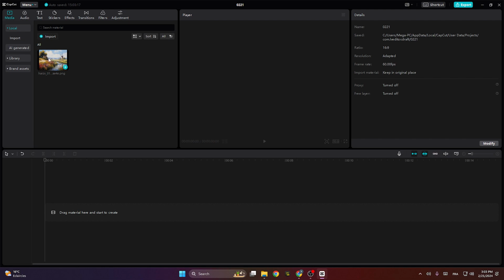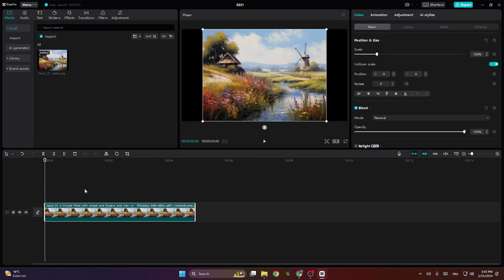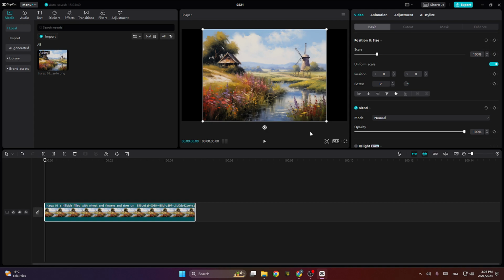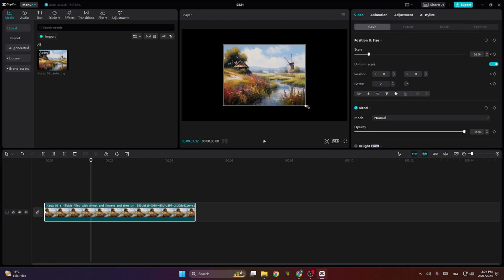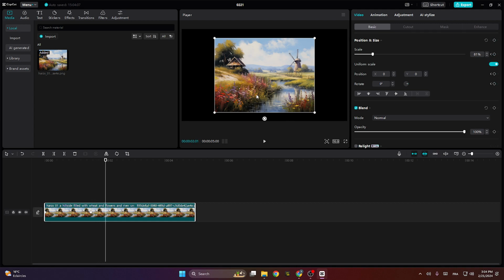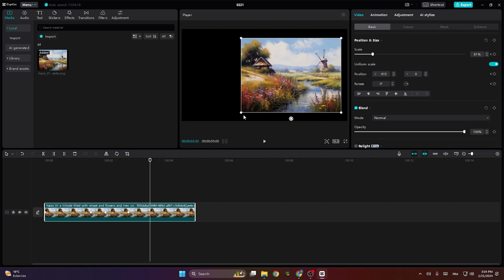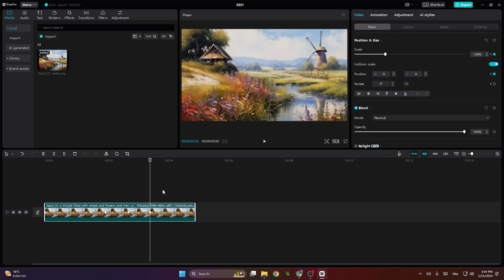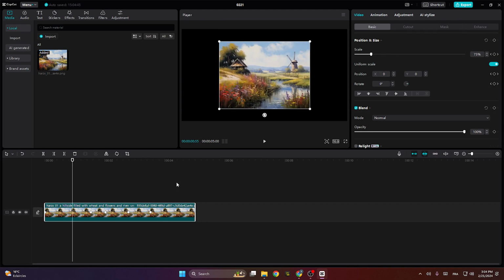How To Make Images Move In CapCut PC - Full Guide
Here'show to make images move in capcut pc in this video. If you enjoy this content, give it a thumbs up for more videos like this.